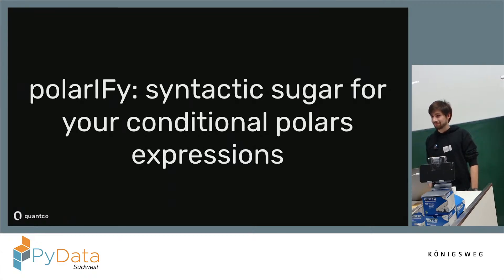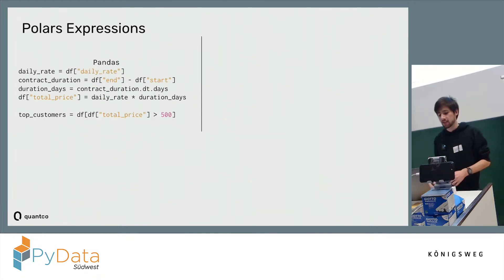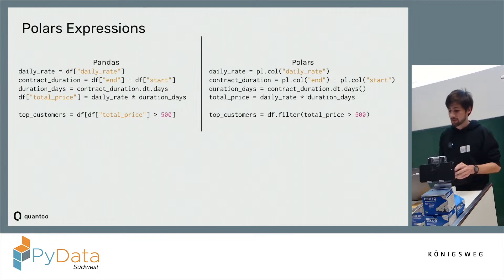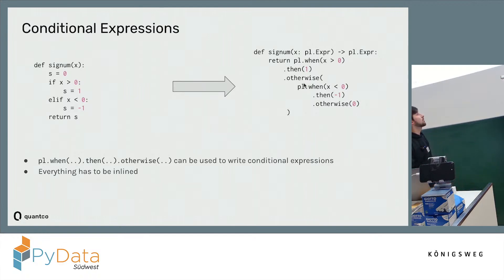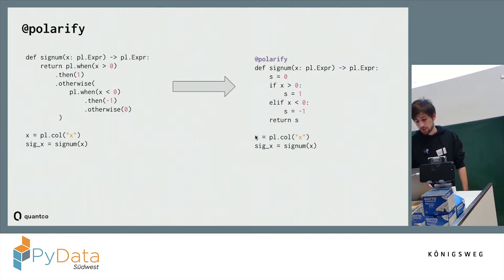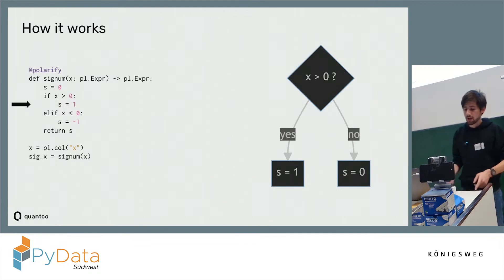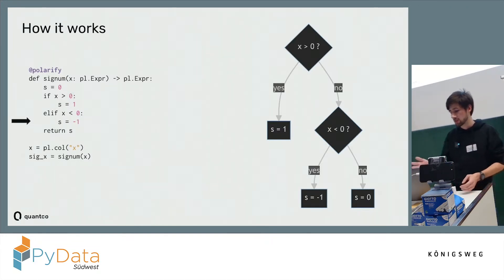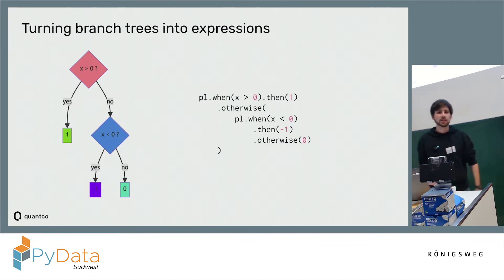polarIFy: Automatically Transform Complex Python Methods to Polars Expressions - Bela Stoyan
Live Stream of the in person meetup.

Lightning Talk by Bela Stoyan
Automatically Transform Complex Python Methods to Polars Expressions

Tired of writing complicated Polars expressions? polarIFy automatically translates your easy-to-read Python methods into efficient Polars expressions!

PyData Südwest
👋 PyData Südwest is a dynamic community passionate about Data Science, AI, Data Management, 🐍 Python, and Open Source within enterprise and research!
We're a diverse blend of tech enthusiasts hosting regular meetups in locations like Karlsruhe, Mannheim, and Heidelberg. Uniting members across Nordbaden and Kurpfalz, we run a large-scale meetup for enriching insights. 🤝🌈

Recorded live at the Big PyData BBQ / PyData Südwest, 21 Sept 2023